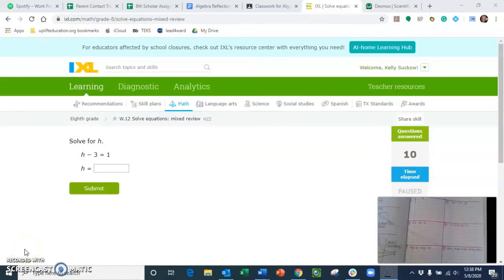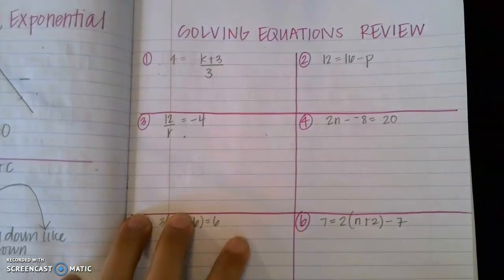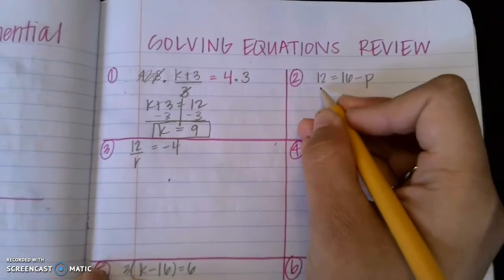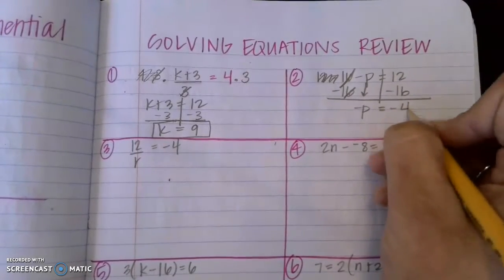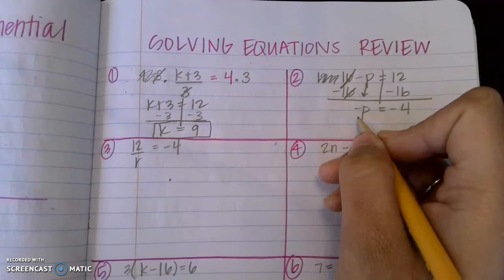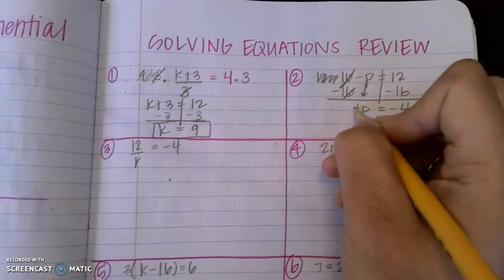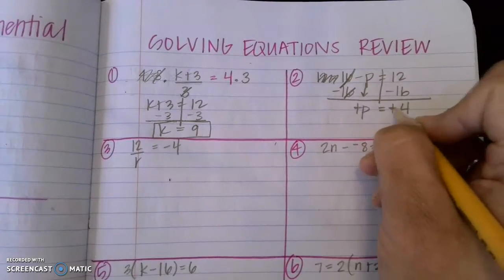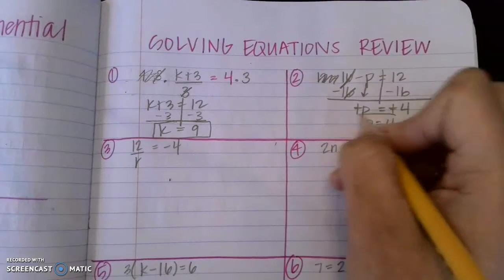Week 8 Assignment #2